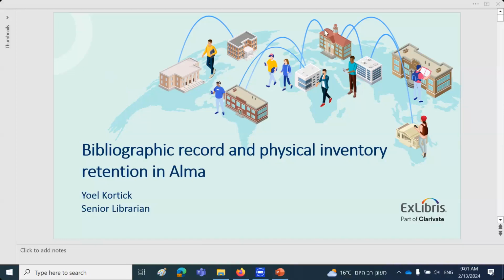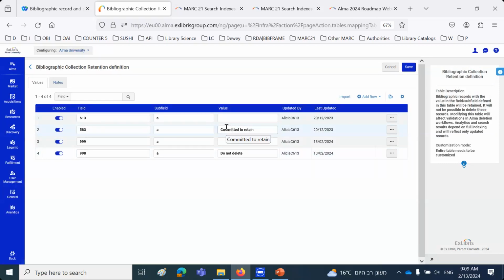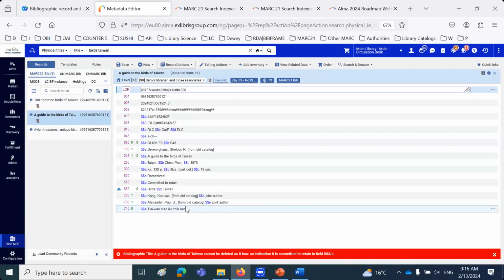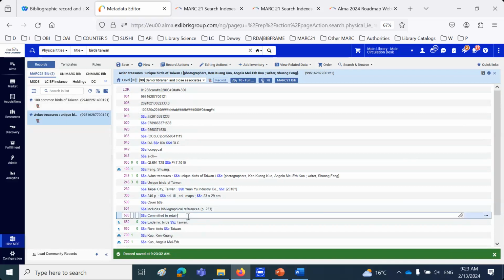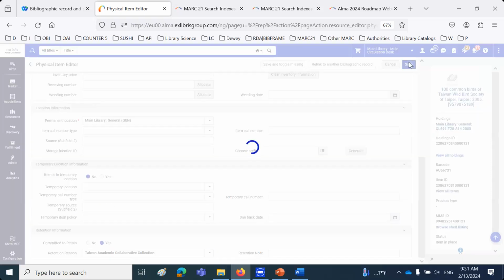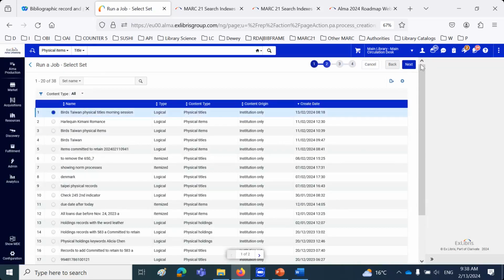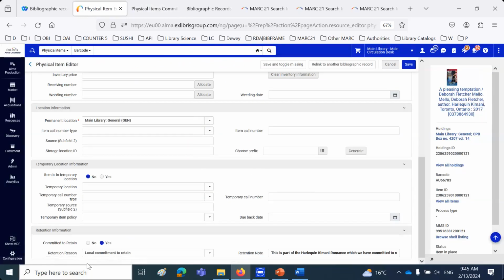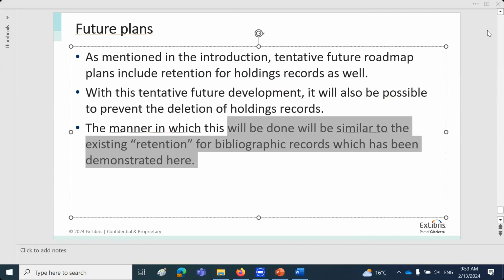Bibliographic record and physical inventory retention (Feb. 13, 2024)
This session was delivered by Yoel Kortick, Ex Libris Senior Librarian, on Feb. 13, 2024. This is part of the Alma 2024 Roadmap Themes Webinar Series.  To view the whole series as well as accompanying presentations